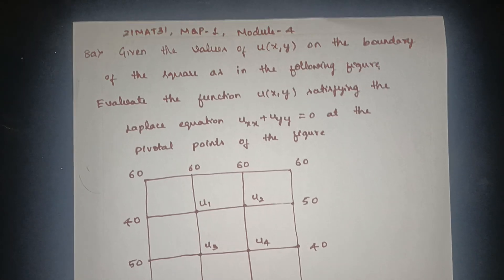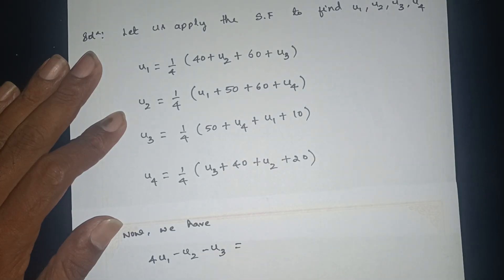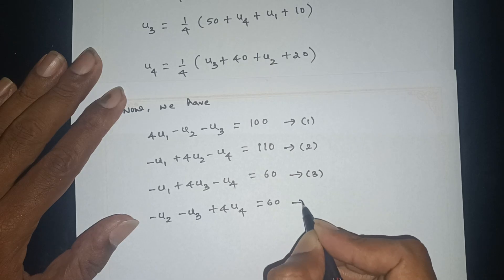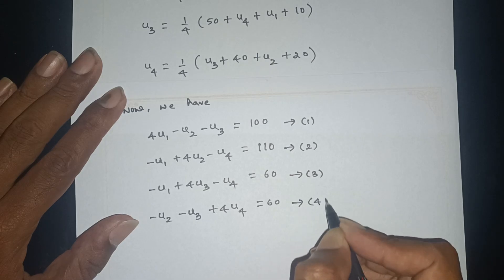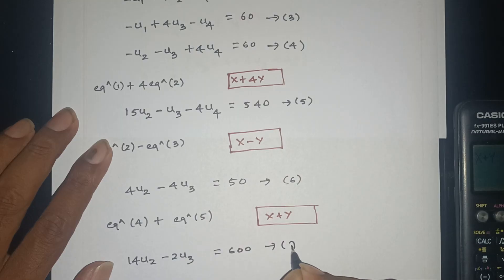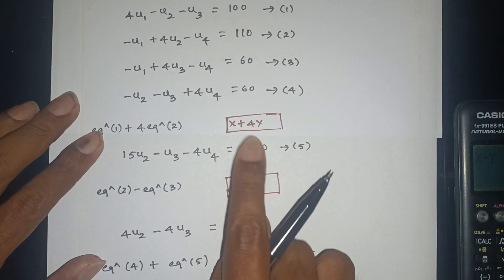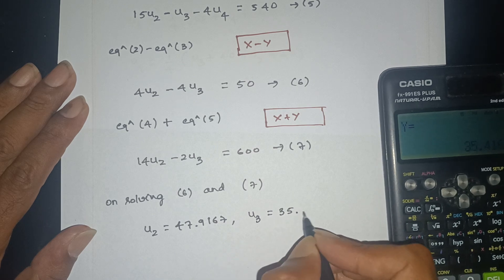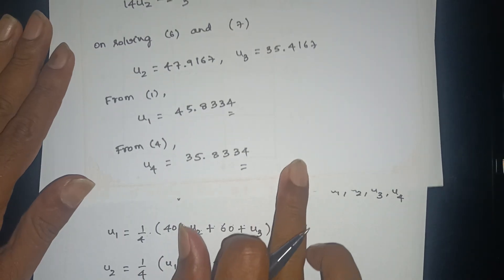[21MAT31] Model Question Paper 1 (Q.8a) | Module 4 Laplace Equation